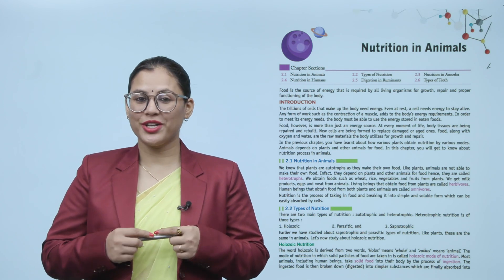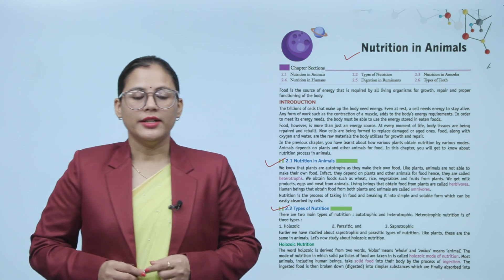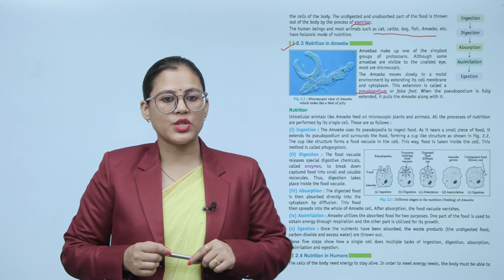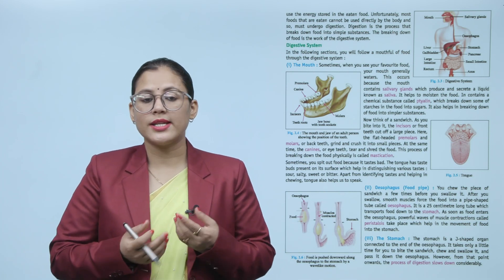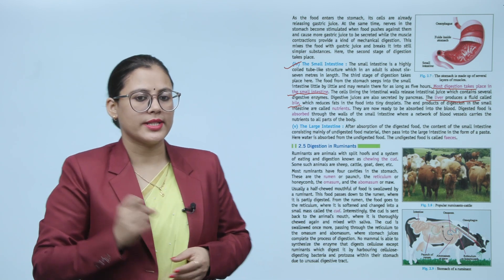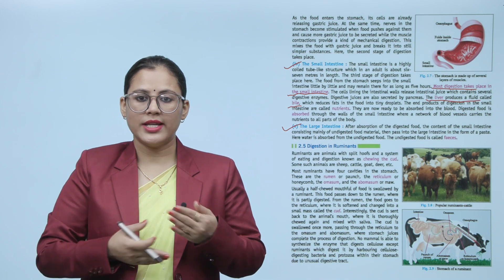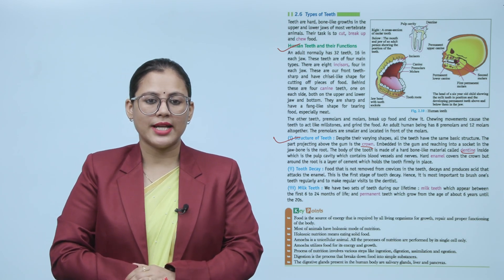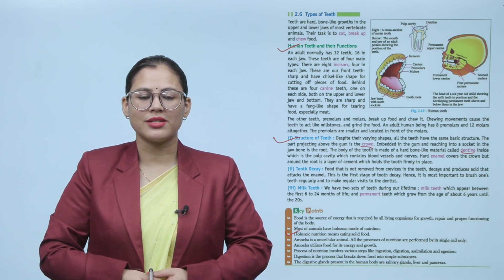Ch 2 | VUP | Wonders of Science | Class 7 | Nutrition in Animals | For children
Wonders of Science, a new launching of Vidya University Press, is embellished with all the features for which the products of VUP are famed i.e. rich study material, creative illustrations, thoughtful presentation, interactive exercises, quality printing and much more. But what makes it different from other is that the books of the series are geared up with digital animation, web-support and animated videos wherever required.